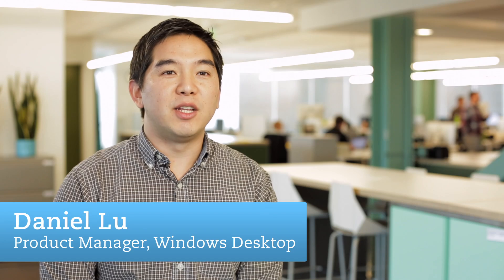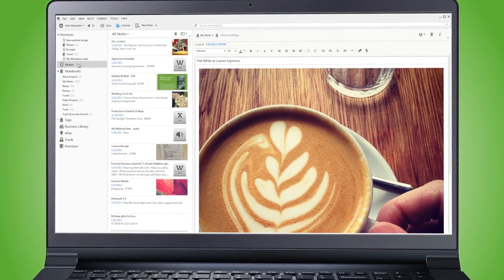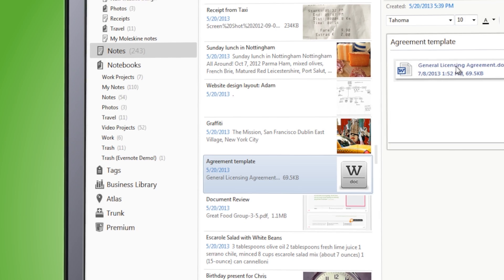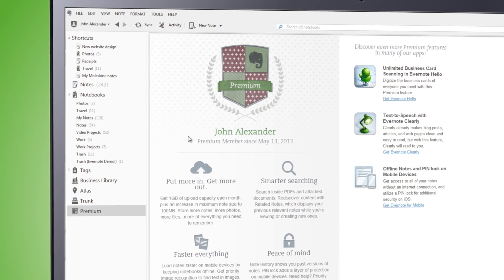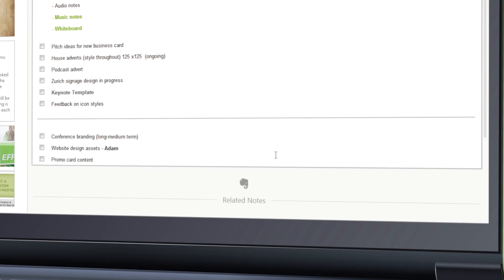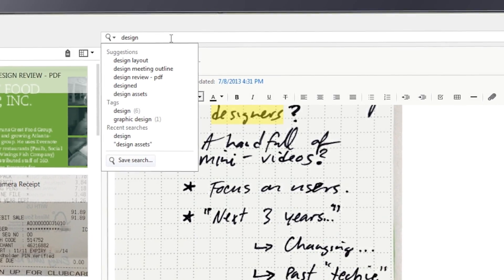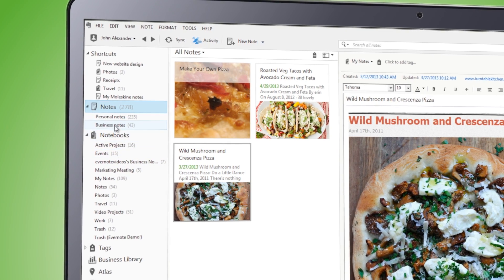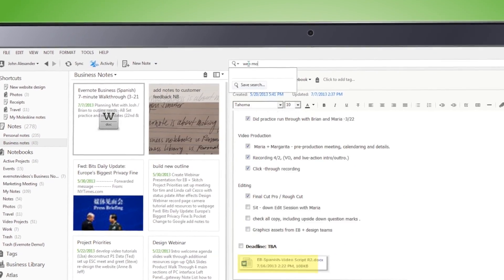新しい Evernote 5 for Windows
Evernote for Windows 開発チームはこの一年間、Evernote を使用することが Windows ユーザにとって全く新しい体験になるように努力をしてきました。使いやすさ、操作の自由度、美しさにこだわって、アプリのすべてを見直しました。

- アプリ全体に渡り 100 以上の改善と機能強化
- ショートカットですべてに素早くアクセス
- 便利な共有機能で共同作業が簡単に
- 先行入力機能と条件の絞り込みによる賢い検索